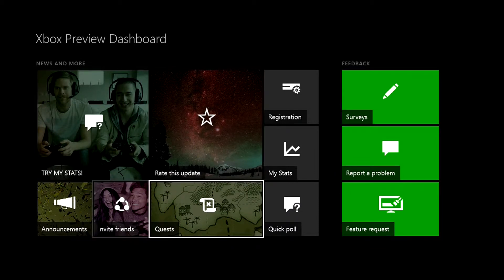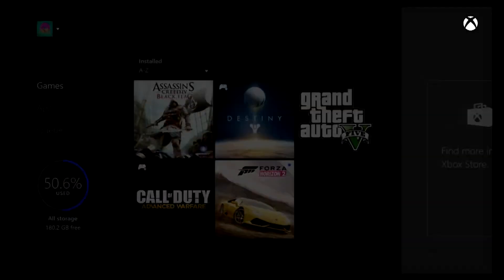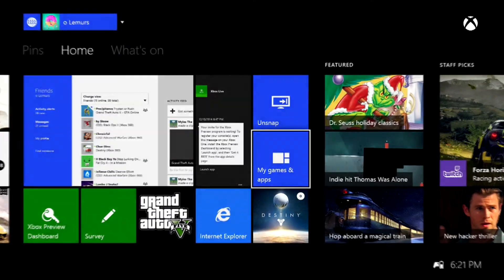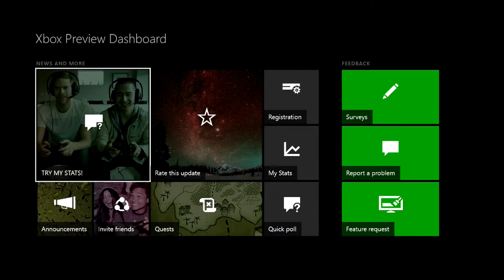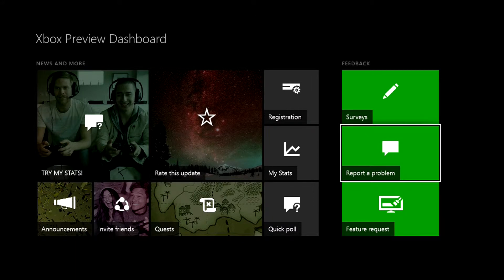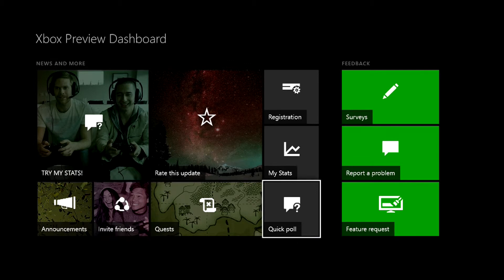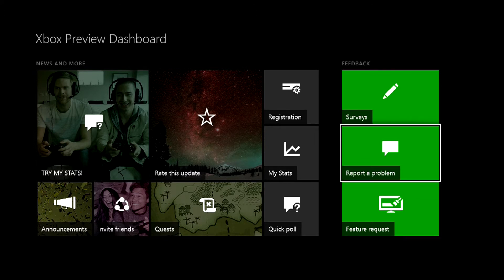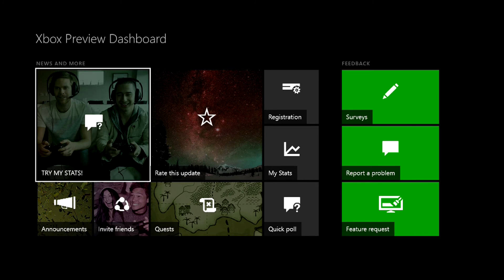How To Get The Xbox One Preview App *TUTORIAL*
Can we get 3 likes?___When i wanted to get the app i didn't see any tutorials!

My xbox gamertag is o Lemurs